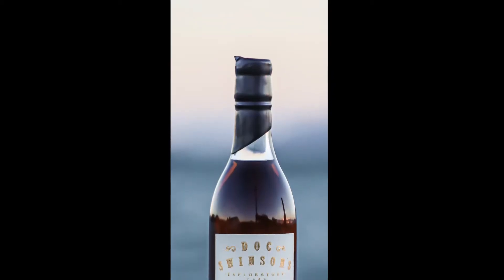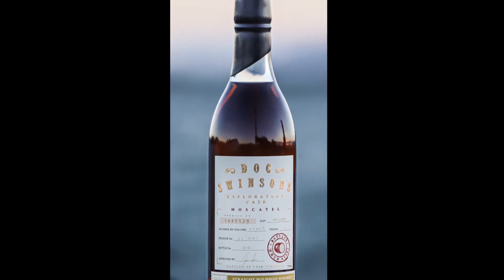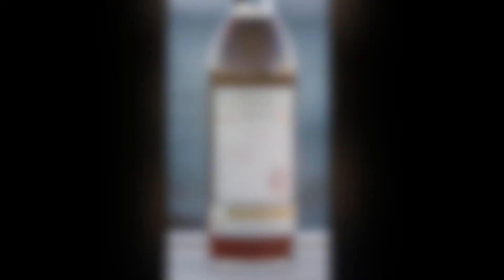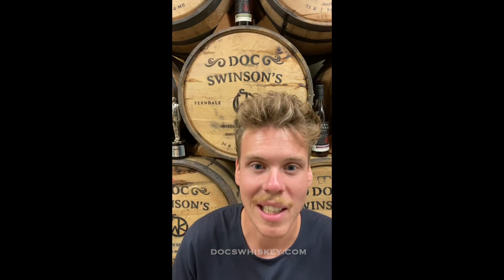Doc Swinson's Straight Bourbon finished in Moscatel Casks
This is part of the award0winning Exploratory Cask line from Doc Swinson's, a limited release for 2022.